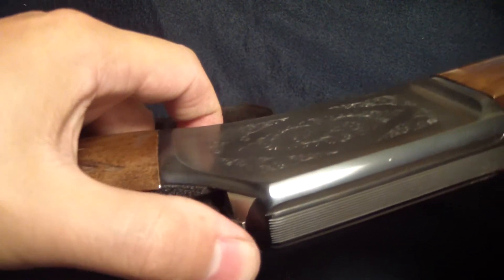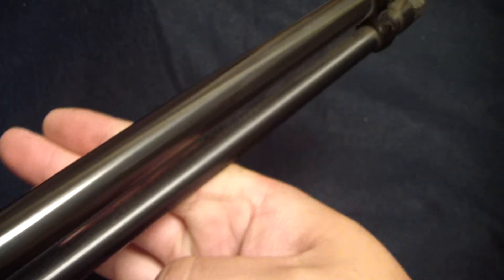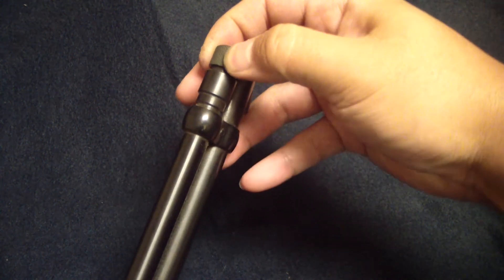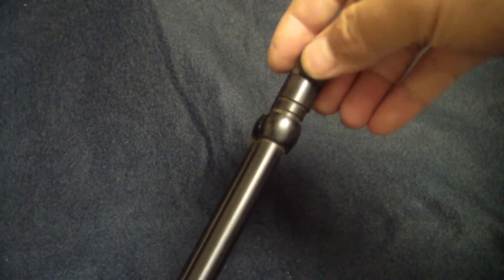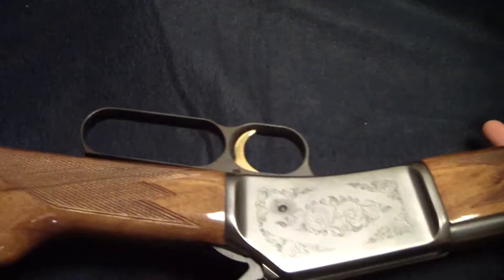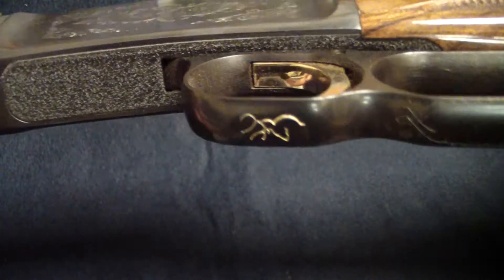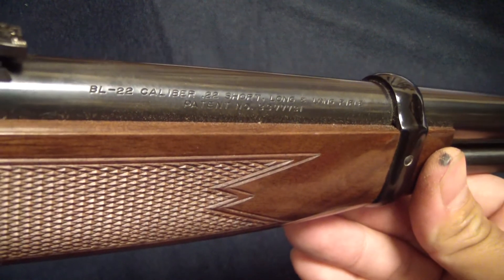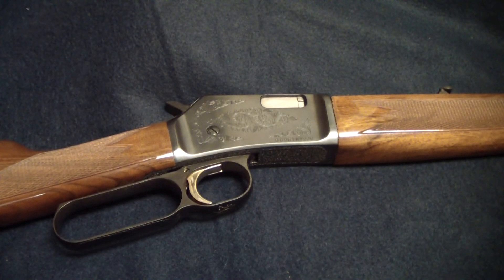Browning BL22 (lever action rifle)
A high definition close up of the lever 22 lr rifle made by Browning.